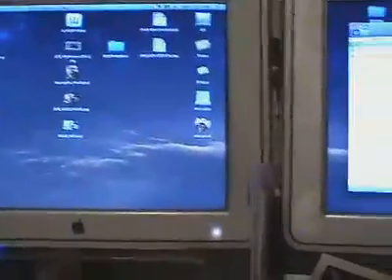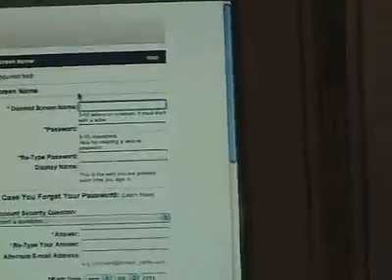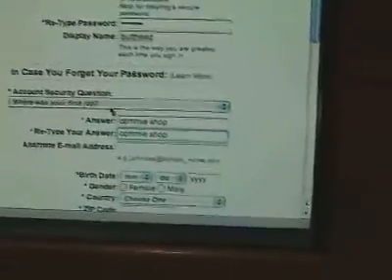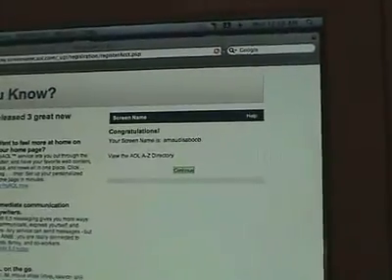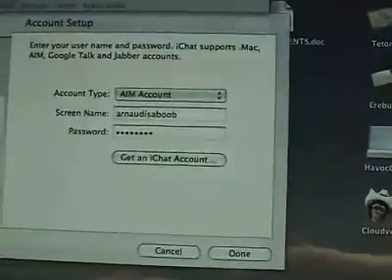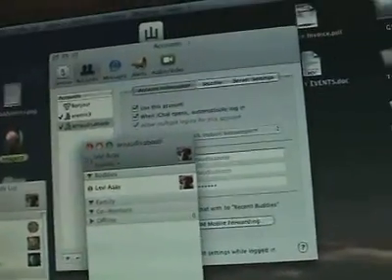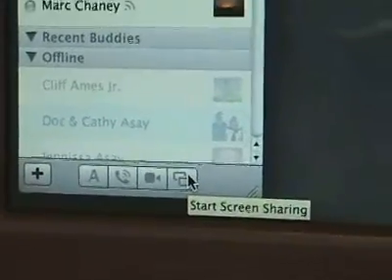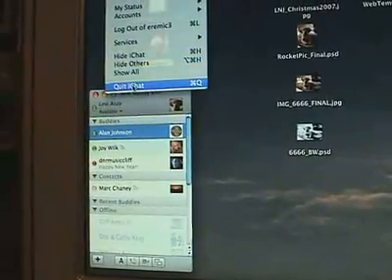01 iChat How To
how to get a free aim account and set up iChat instant messenger